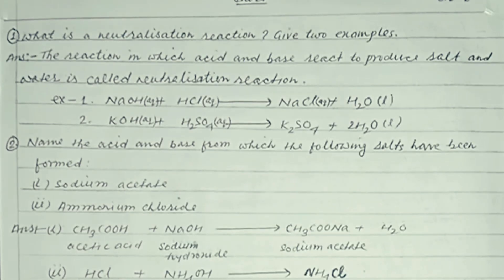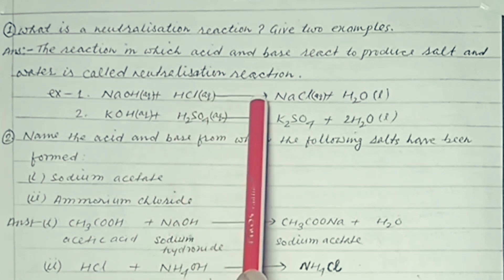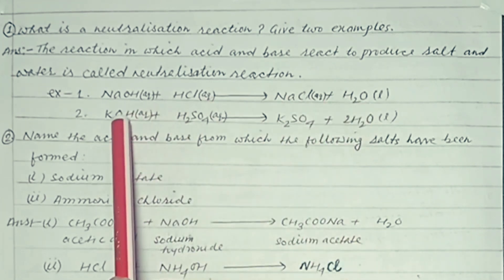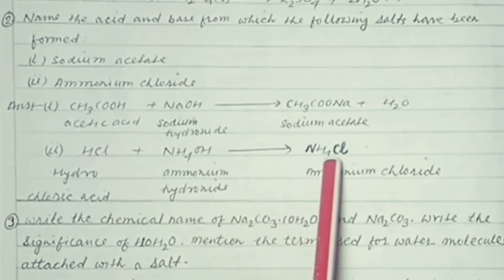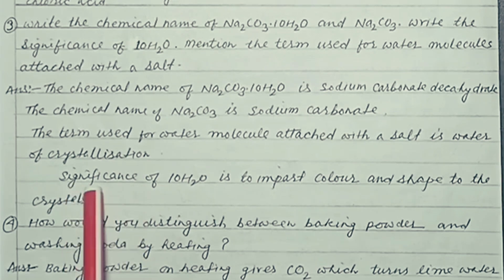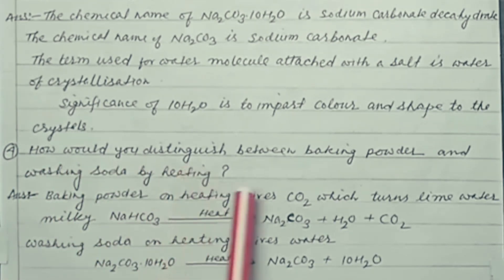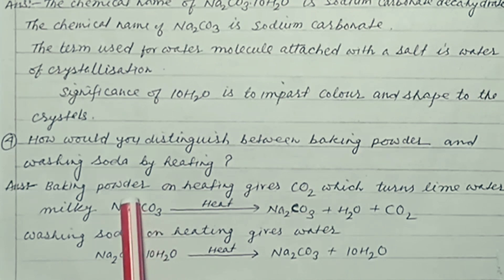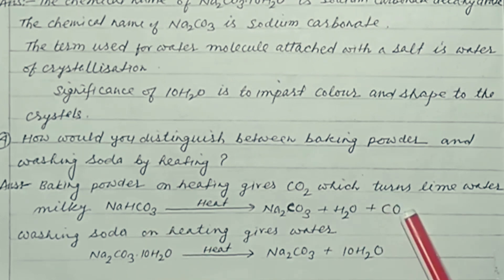Short question answer for exam 2022-23#viral